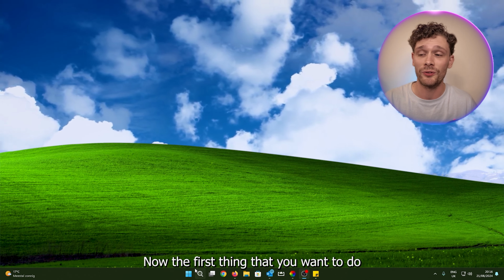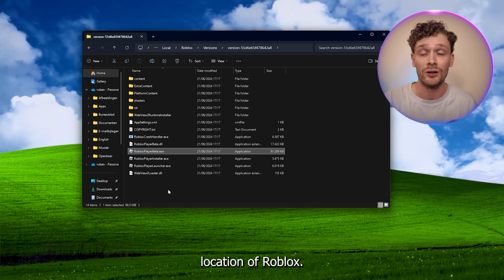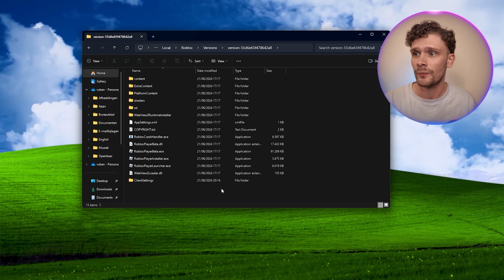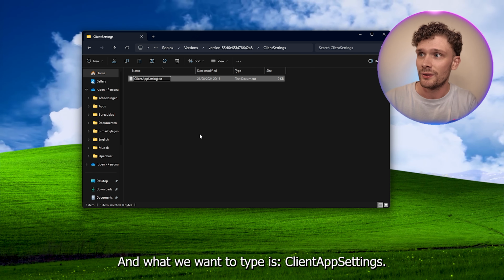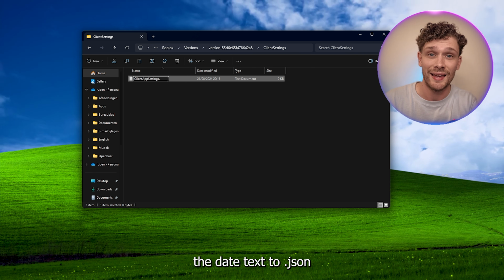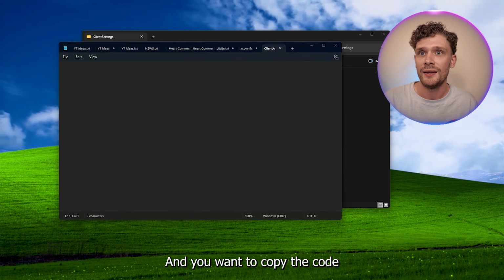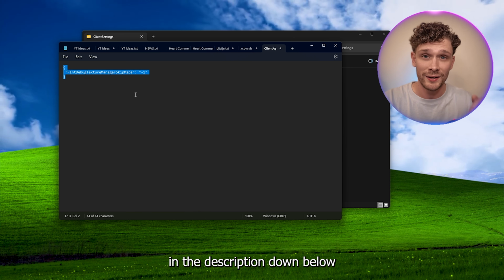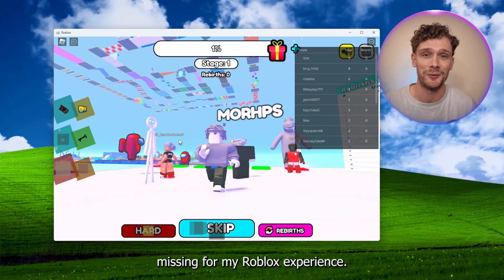How To Remove Textures In Roblox - 2024 WORKING METHOD!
Learn how to remove textures in Roblox with this 2024 working method! This step-by-step tutorial will guide you through the process of removing in-game textures to improve performance or achieve a specific visual style. Discover the best methods for modifying your Roblox files to remove textures, ensuring a smoother gameplay experience or a cleaner look. Whether you're a new player or an experienced developer, this guide will assist you in removing textures from Roblox efficiently. Join us and customize your Roblox experience today!